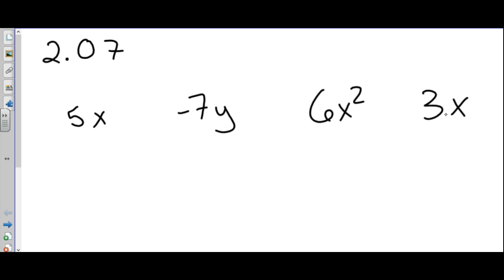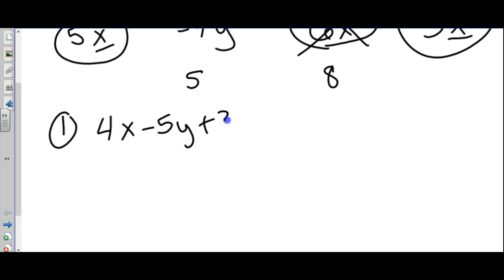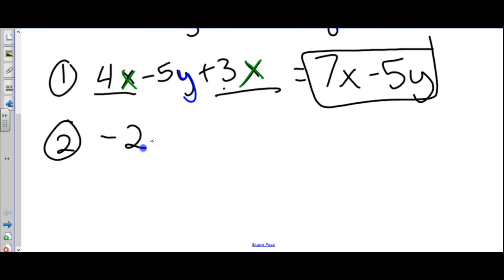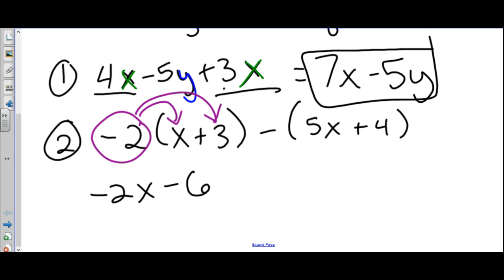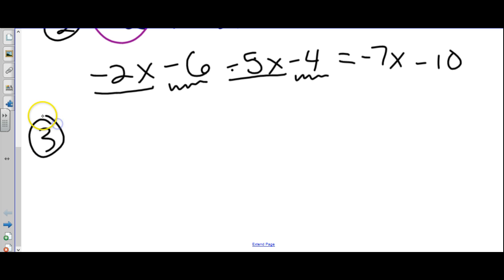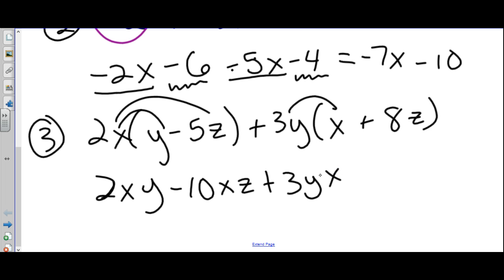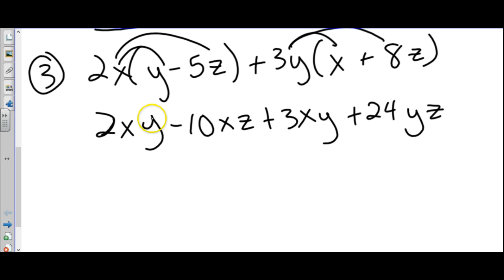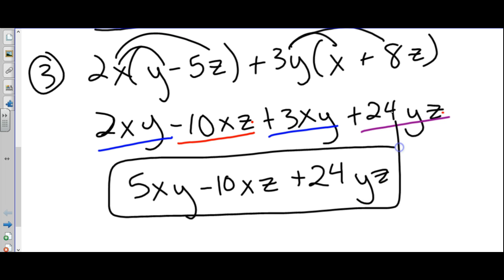Math Essentials Q1 - 2.07 Simplifying Expressions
Math Essentials Q1 - Simplifying Expressions